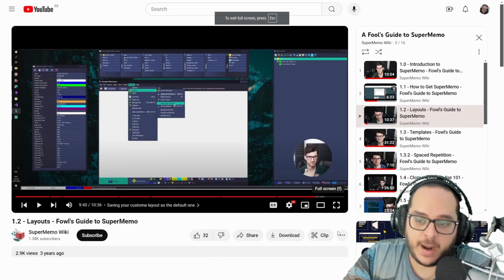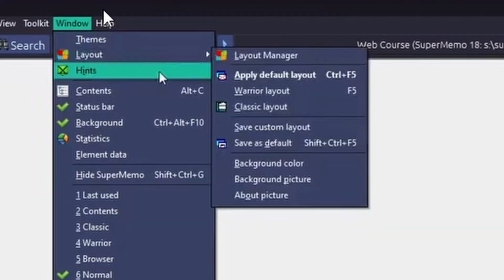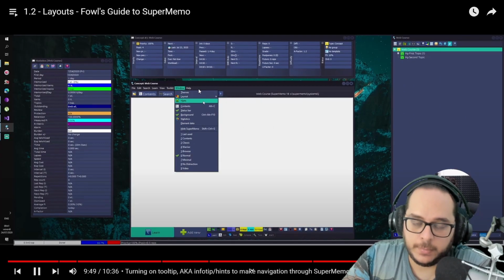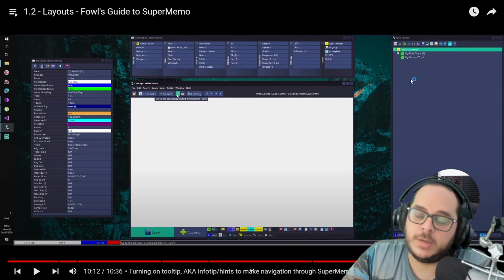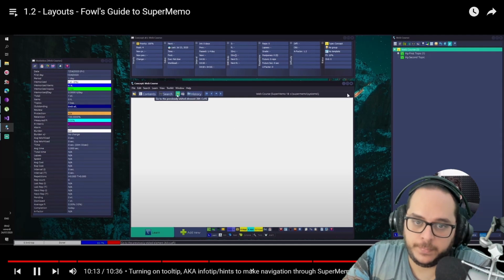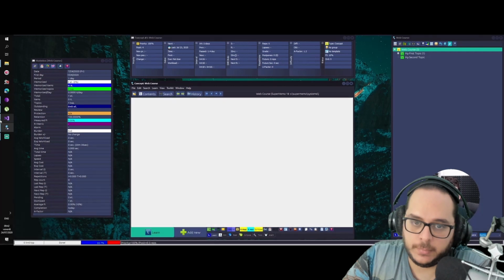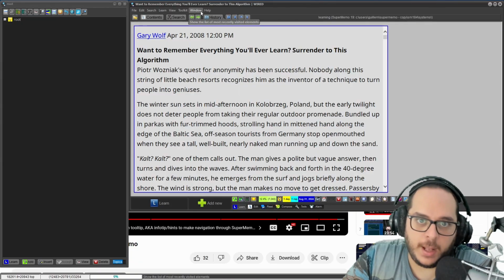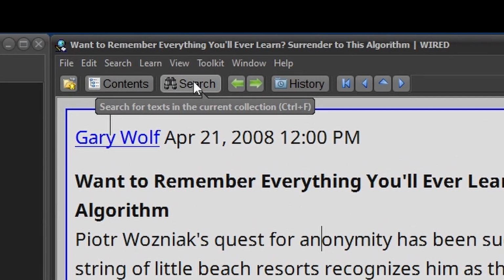UI Hints in Supermemo